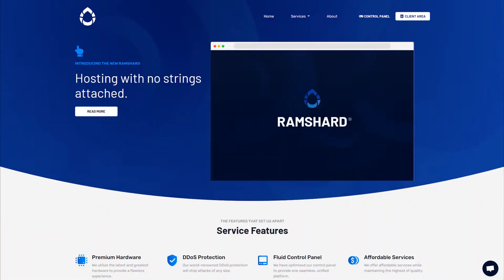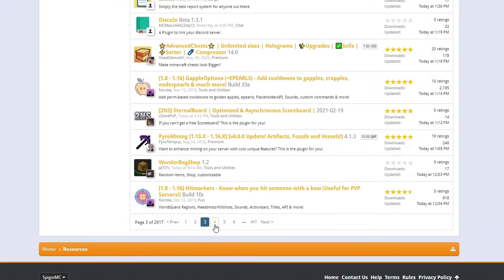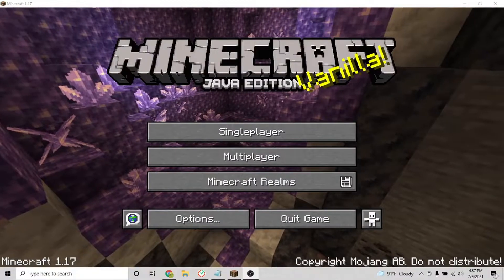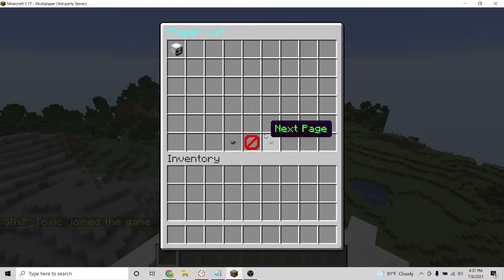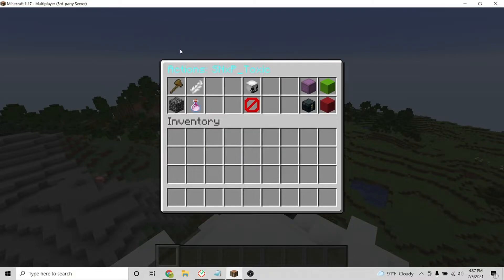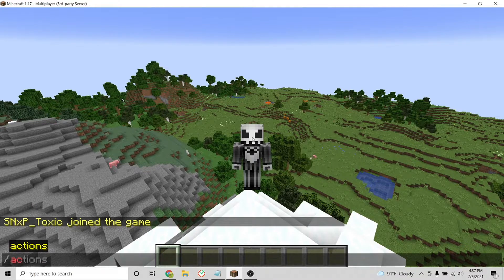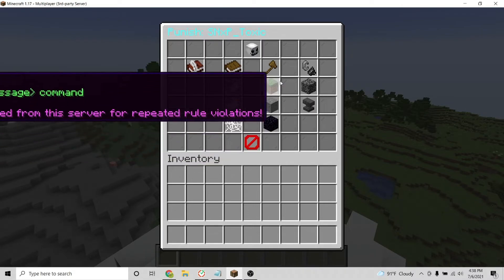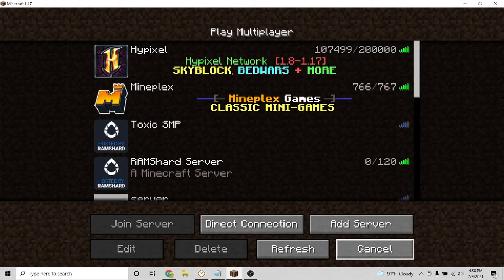How To Use PlayerGUIAdvanced | Minecraft Spigot Plugin Tutorial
In this tutorial, Cam will be showing you how to use PlayerGUIAdvanced.

00:00 Start
00:10 What Are Plugins?
00:20 What Is PlayerGUIAdvanced.
00:40 How To Use PlayerGUIAdvanced.